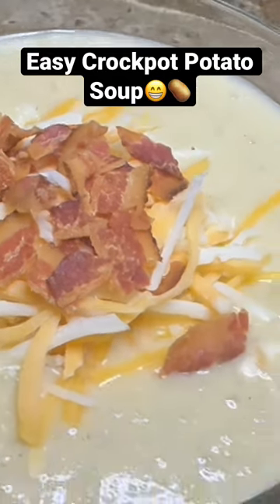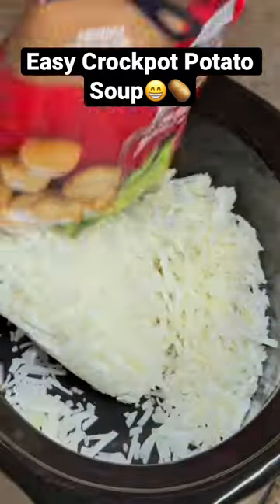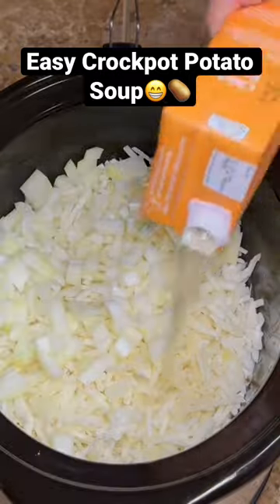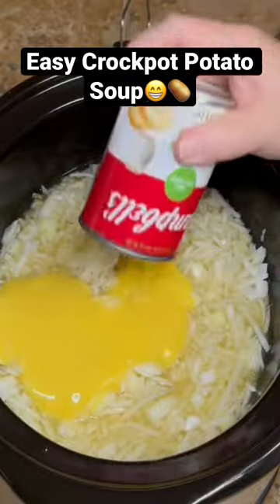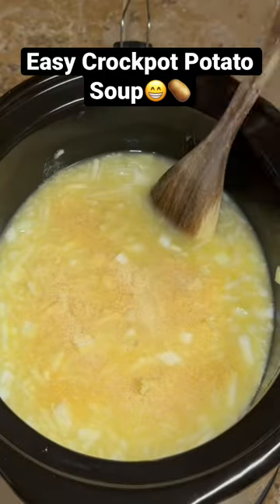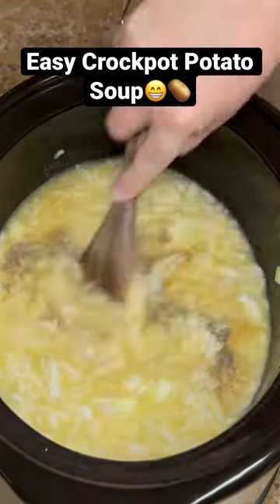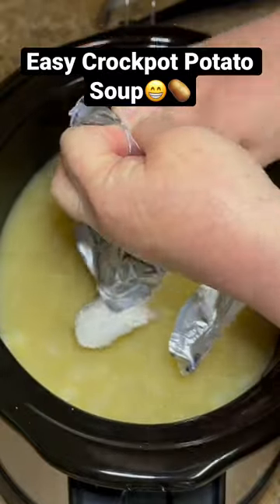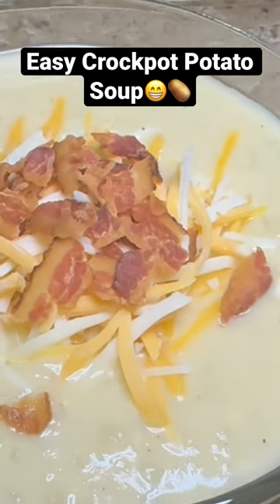Crockpot potato soup with frozen hash browns!! Doesn’t get any easier!